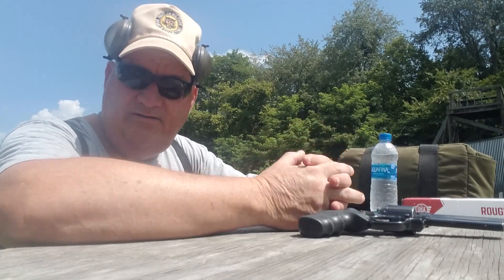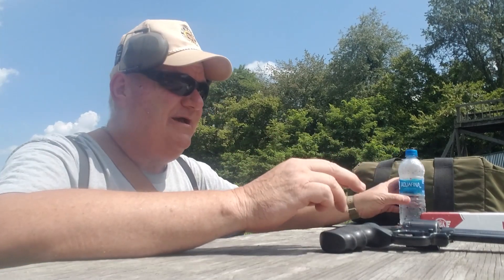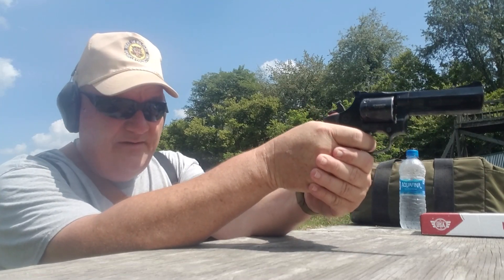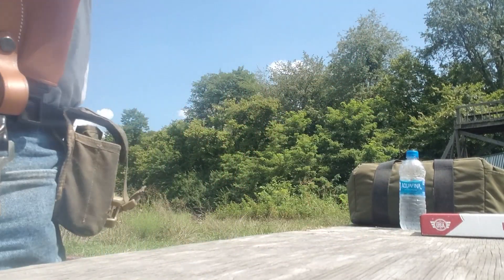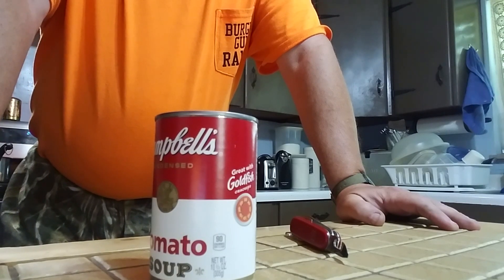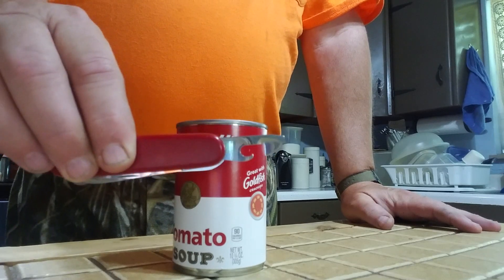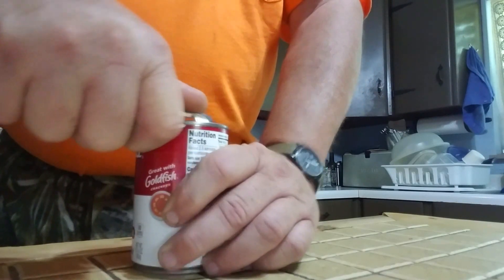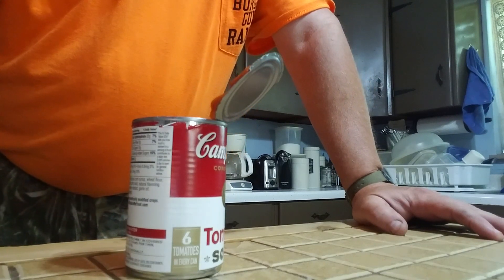22 mag armor picering mith. HEY! let's shoot this old vest!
have people tell me for years the .22 mag's would go pernitrate light body armor. And I mean a lot of people like police officers and firearm's trainers that you think you can count on for the truth. Well now we know. I just kills me that a lot of people don't know how to use a can opener. I'm gon'a fix that or try.